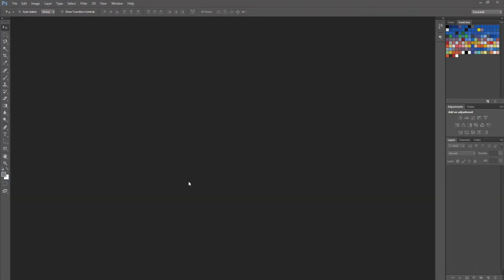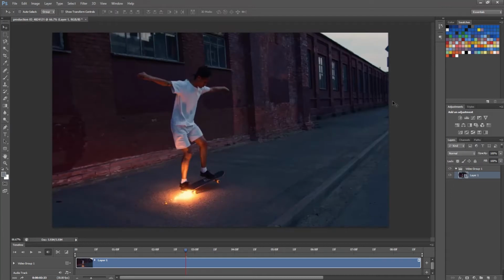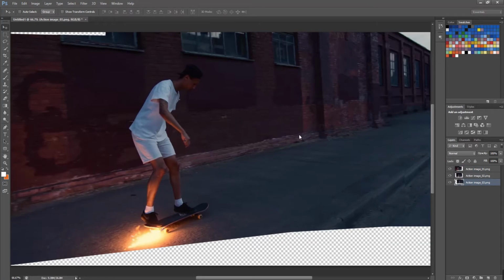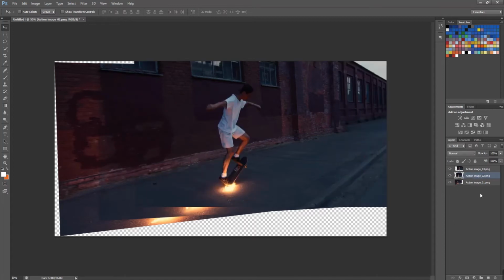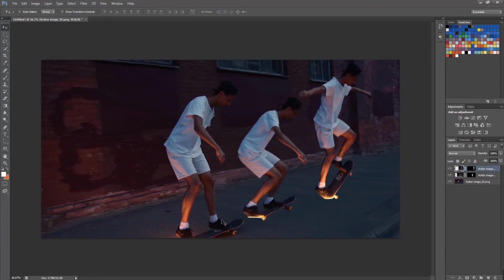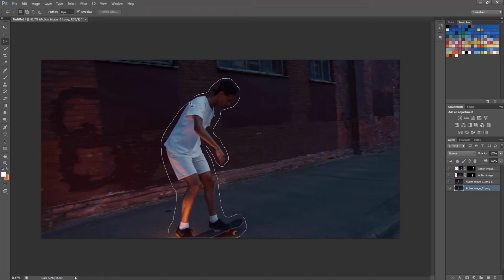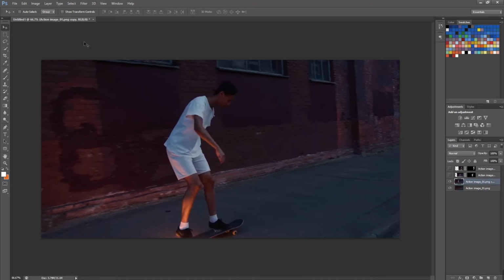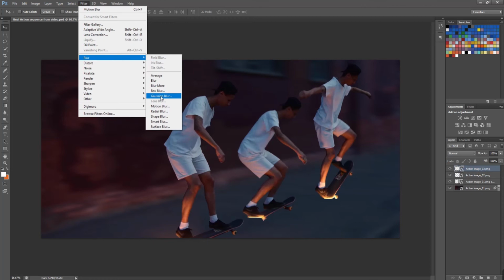ACTION SEQUENCE FROM VIDEO IN PHOTOSHOP - Tutorial | Mask | Create with Divay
I will represent the movement of an object from one point to another in photoshop which we call an "action sequence". Guys..now you will say that what is new and unique in this? So guys...the uniqueness in this video is that I will
use the movement of an object from a video in photoshop. Guys..its gonna be very much interesting and fun. hope you will enjoy this video. so lets...create with divay.

Video used :-